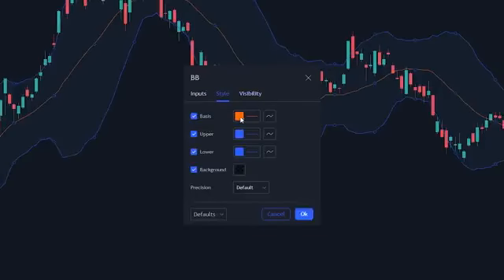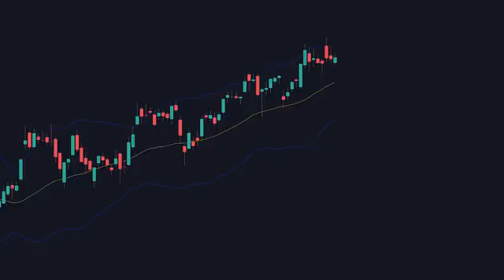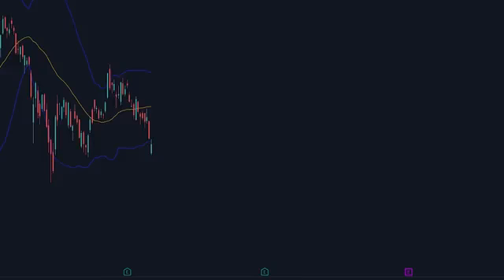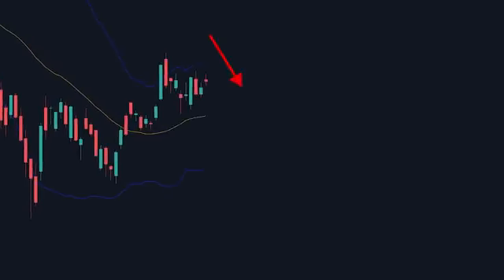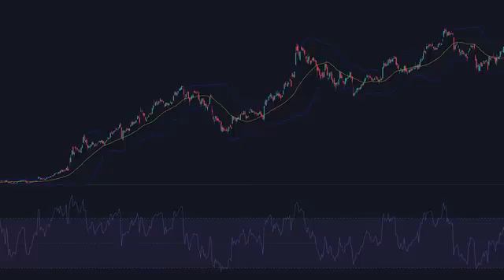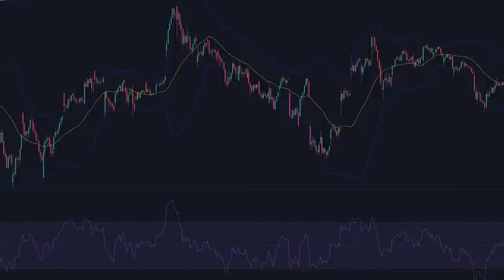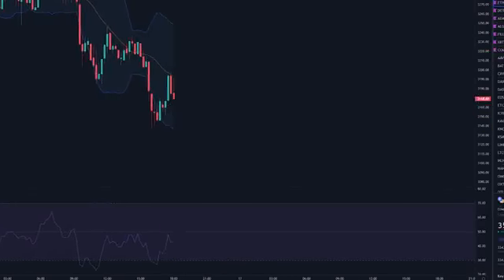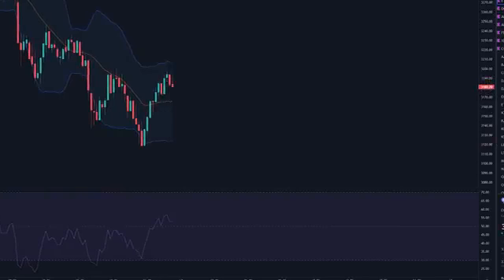Bollinger Band + RSI Trading Strategy That Actually Works